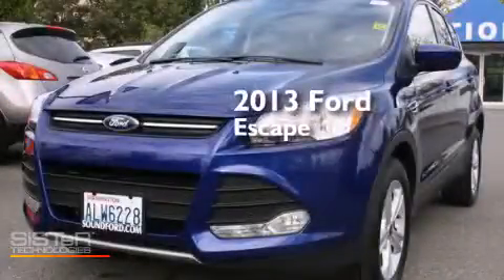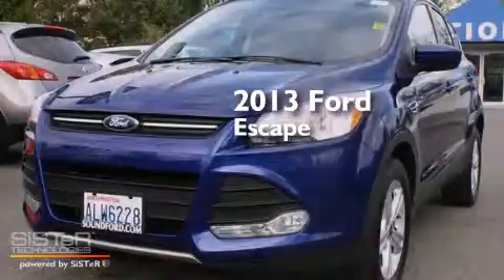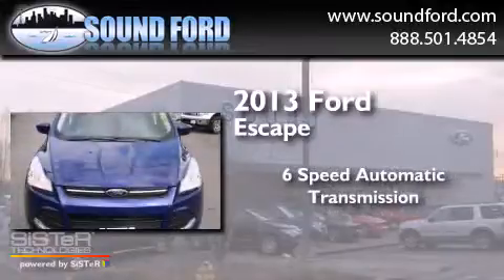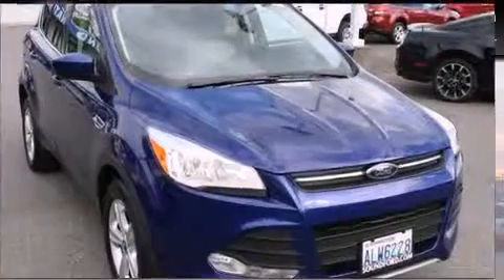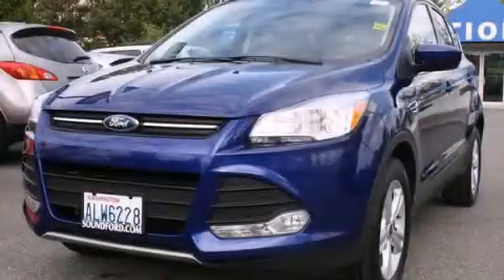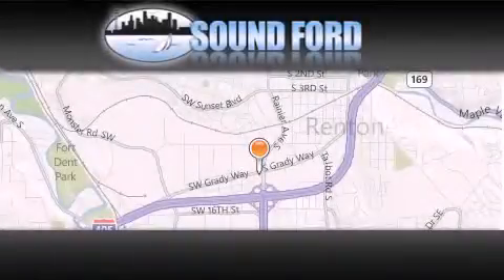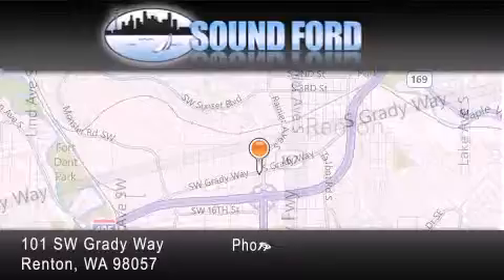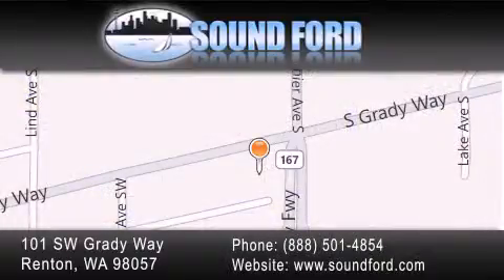Used 2013 Ford Escape Renton WA 98055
We have been honored to serve the Renton WA area , we promise that your experience at our dealership will exceed your expectations ! Year : 2013 Make : Ford Model : Escape Engine : 2.0L 4Cyl Trans . : 6 Spd Automatic Exterior : Blue Miles : 33,493 Interior : Medium Light Stone Stock : D5903 Sound Ford 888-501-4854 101 SW Grady Way SW Renton , WA 98057